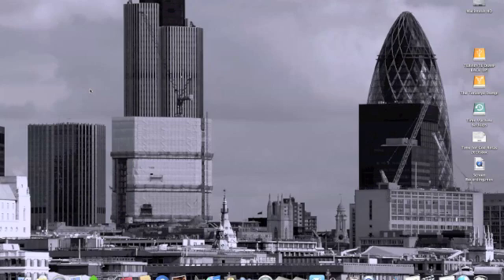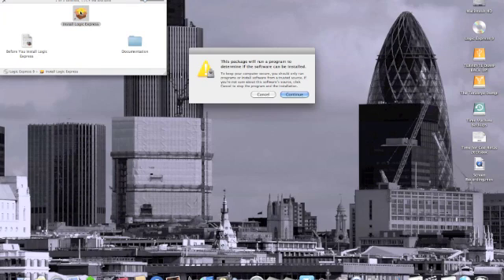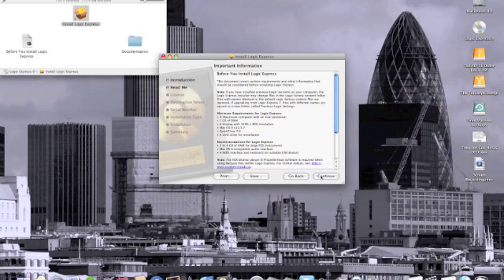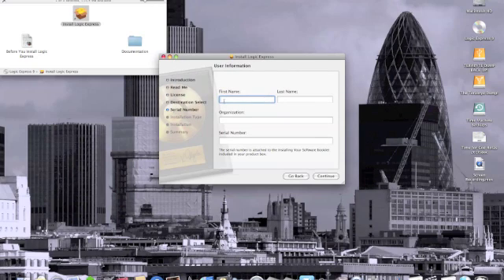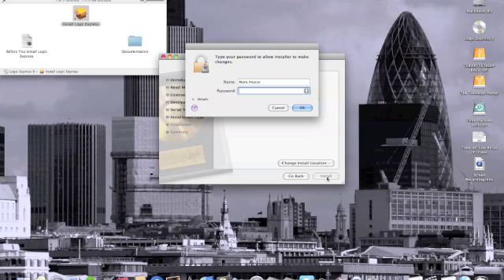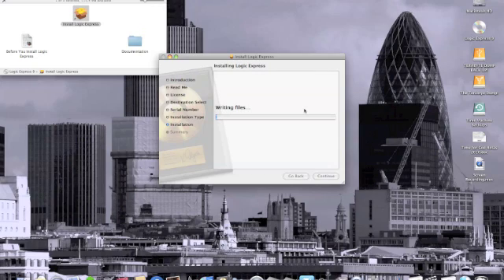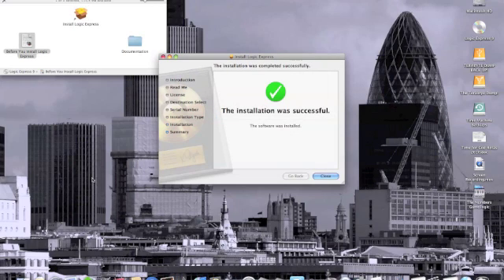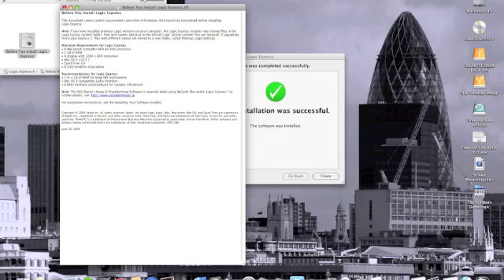The Joys of Mac-Upgrading Logic Express from 8 to 9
A quick video showing the installation process required to upgrade from Logic Express 8 to 9.  Apologies for the rather noisy DVD drive, it was obviously working overtime during that installation.  I now have no excuse not to get some of my own compositions onto YouTube!

Apologies - the screen res of my 20" early 2009 iMac is much more then the minimum spec of LE9.  It's 1680x1050.